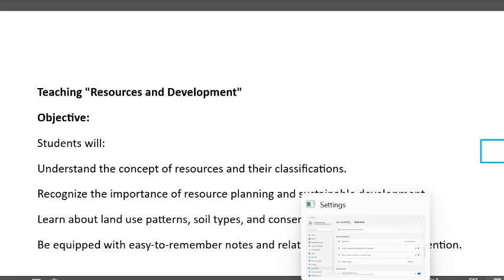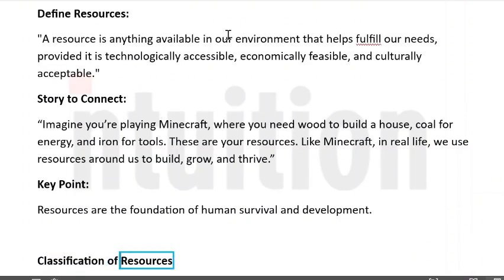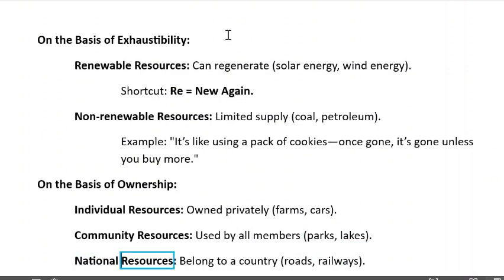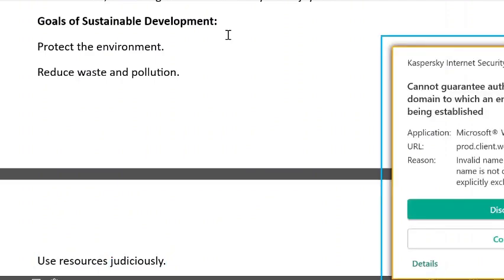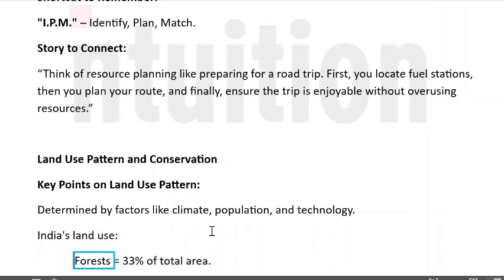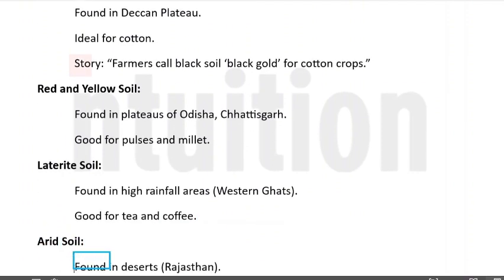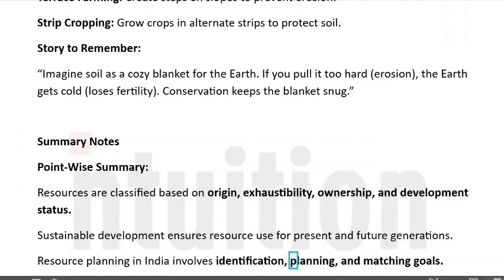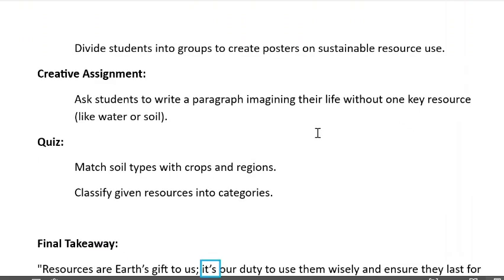Resources and Development I Class 10 I Social Study